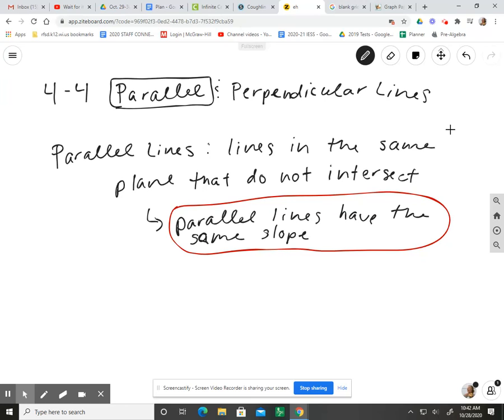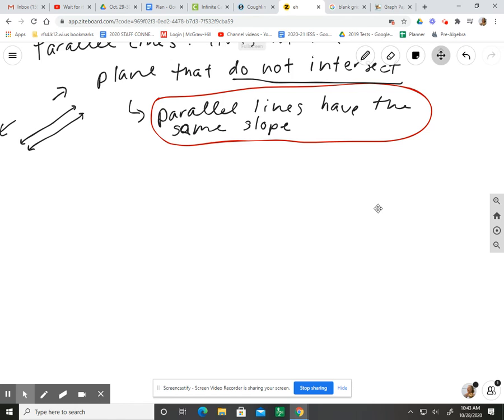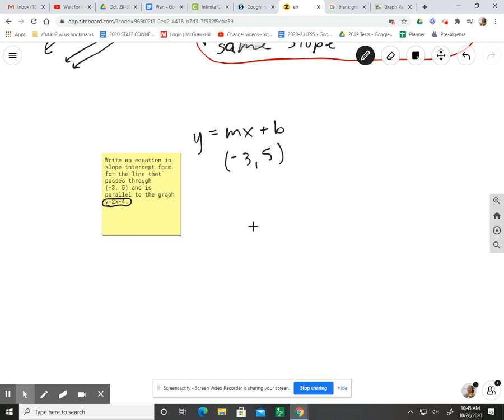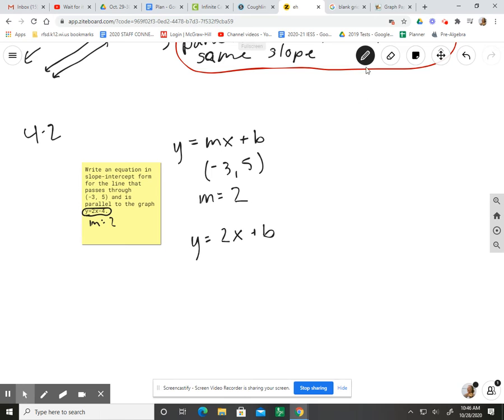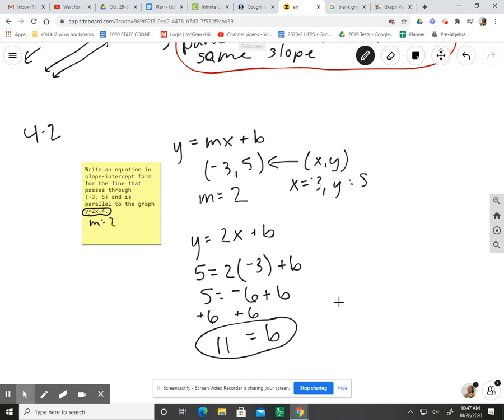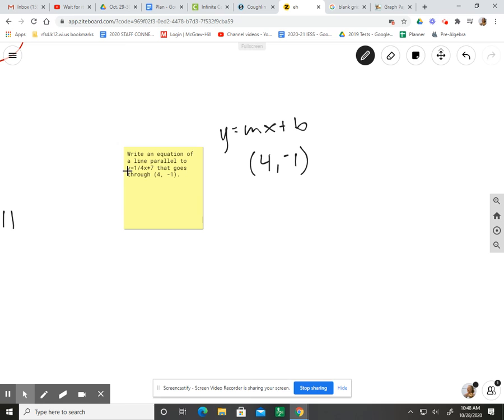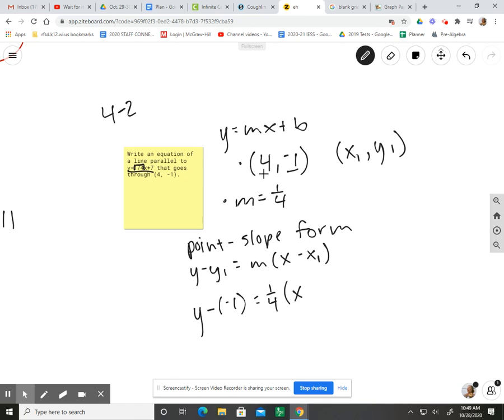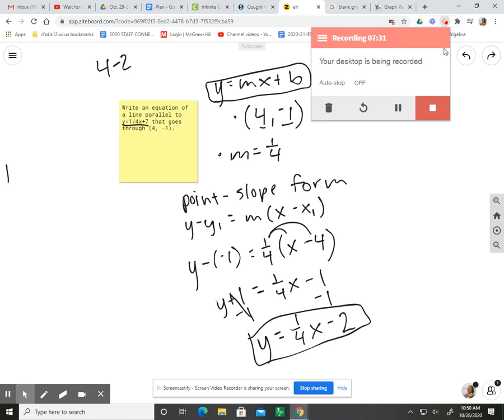Algebra 1: 4-4 Part 1: Parallel Lines